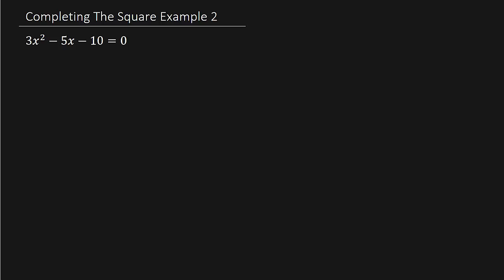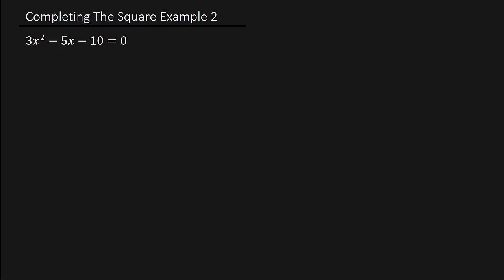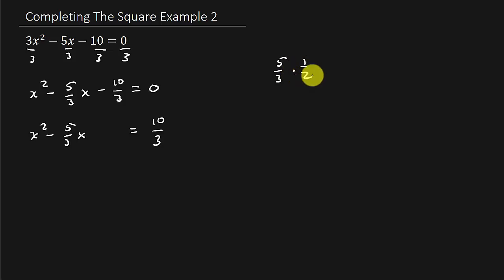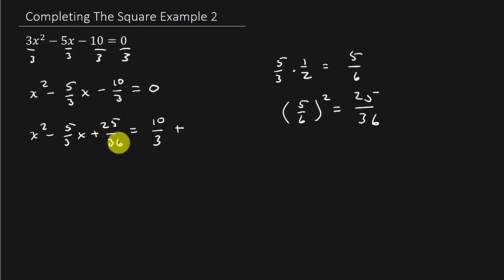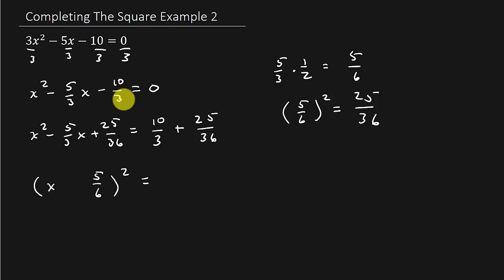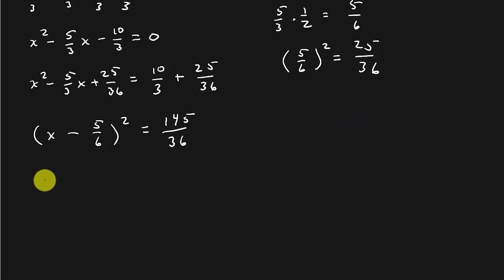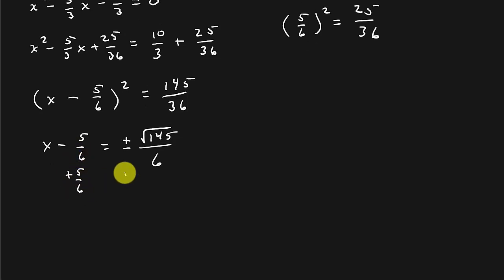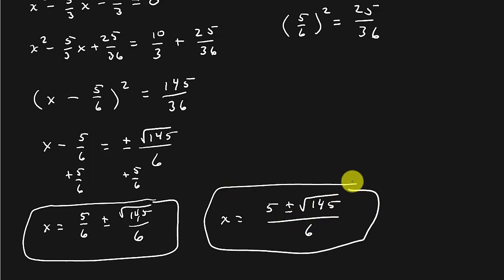Quadratic Equation Completing The Square 3x^2-5x-10=0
This video shows how to solve a quadratic equation by completing the square.